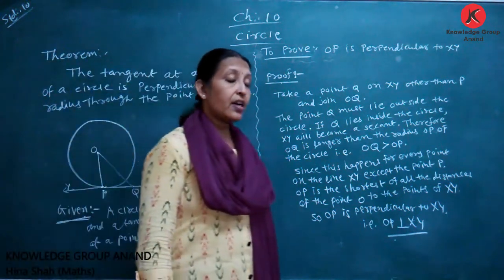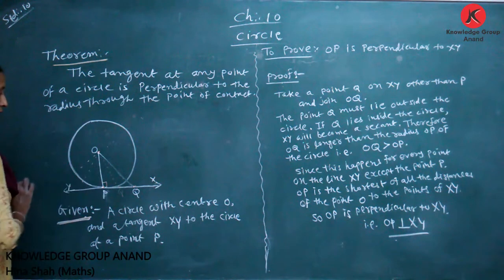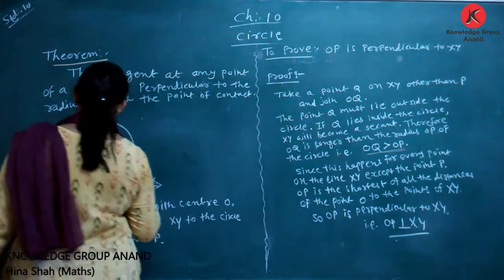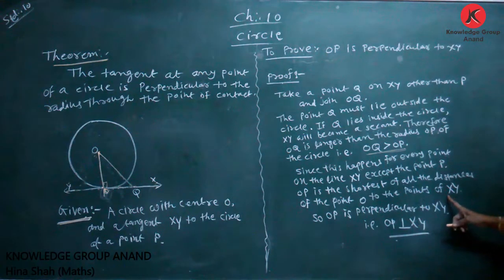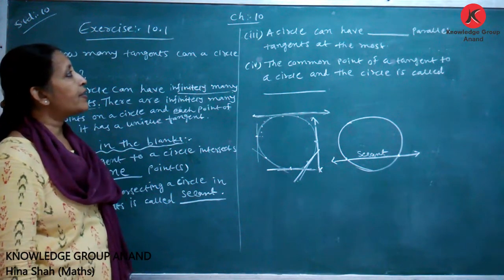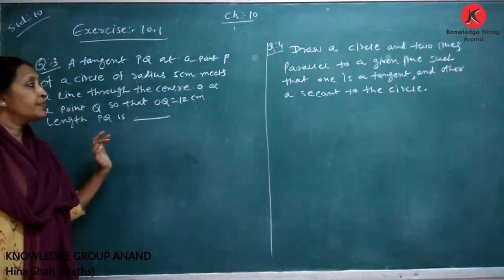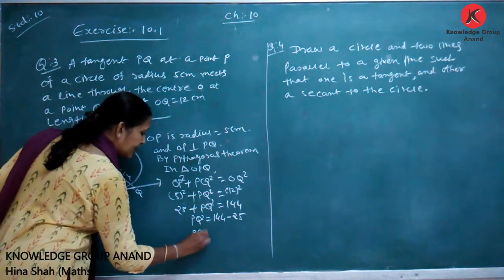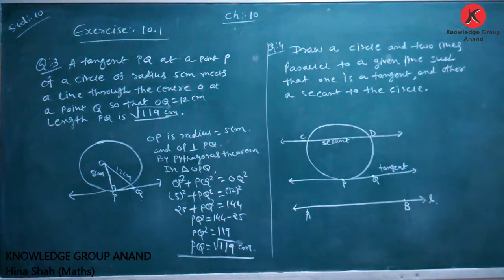Class 10 Eng Med - Maths - Chapter 10 Circle - Theorem | Ex: 10.1 Q-1, 2, 3, 4